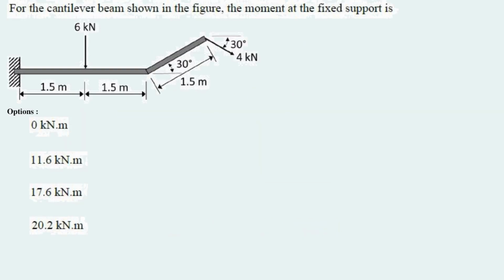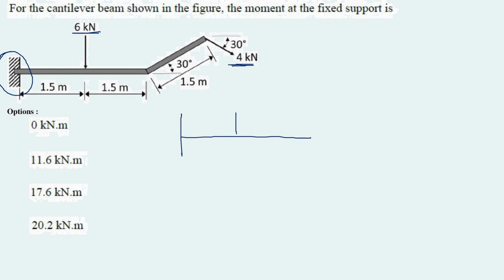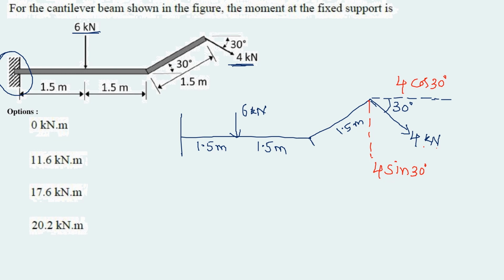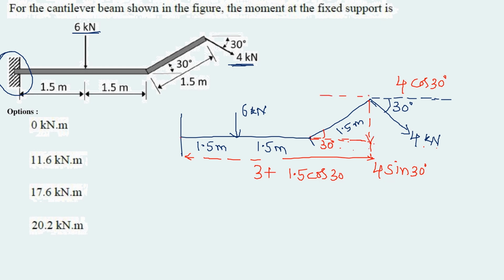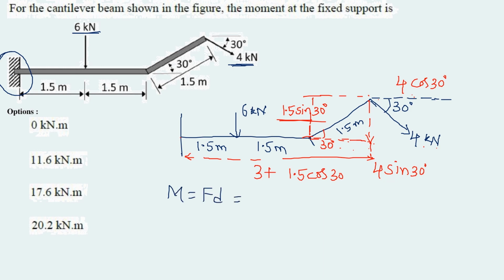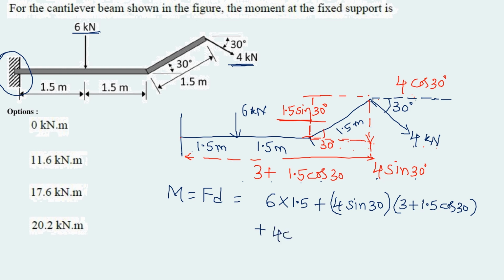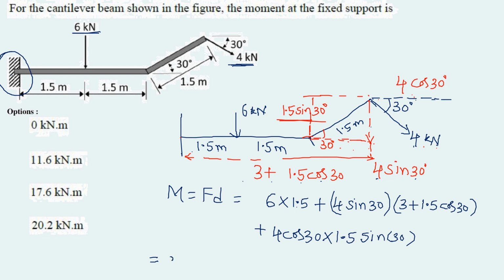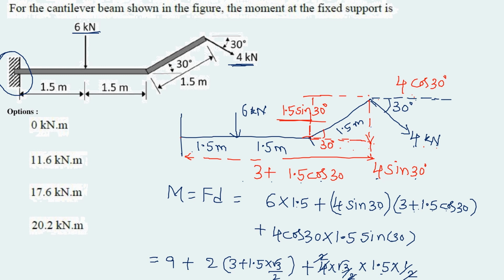20.Bending Moment of Cantilever Beam